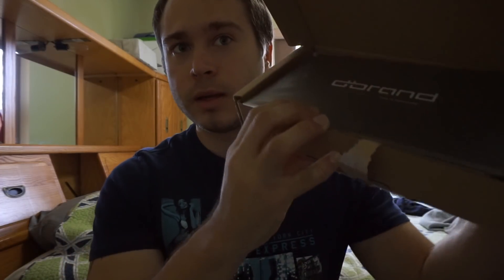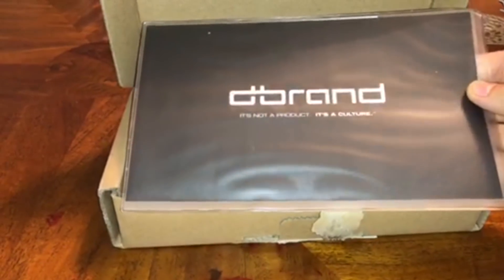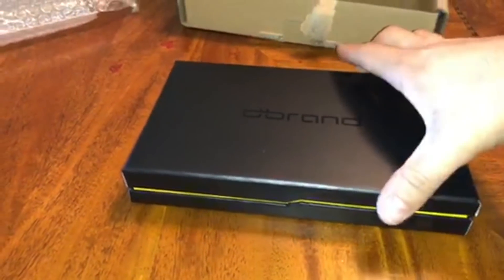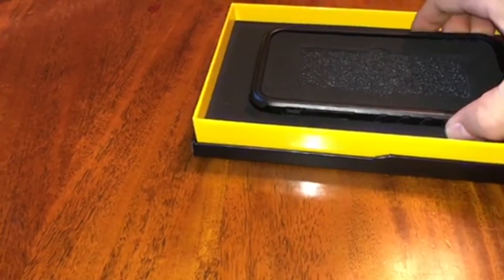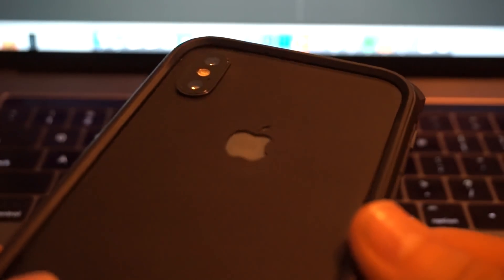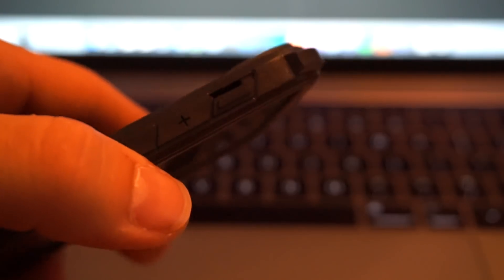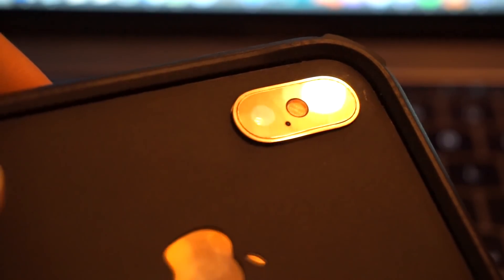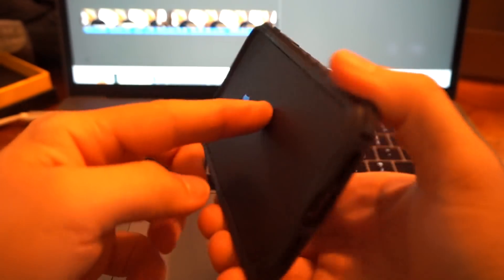iPhone X - DBRAND GRIP Review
After 4 months of waiting, here's the product!